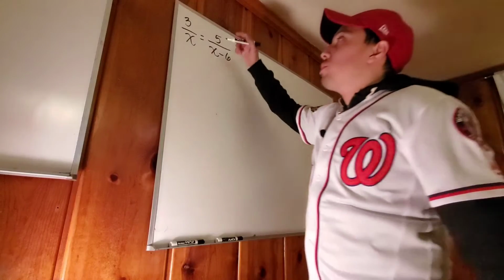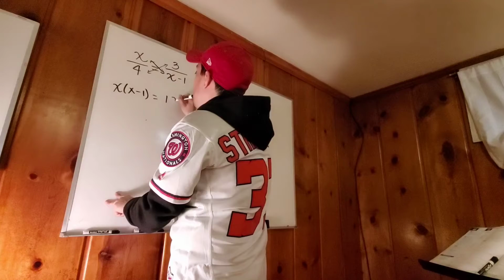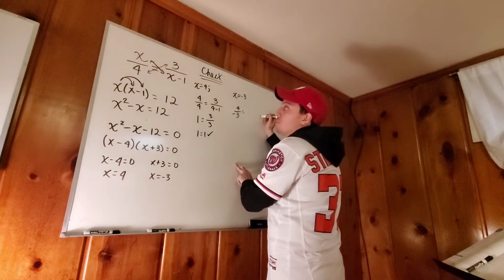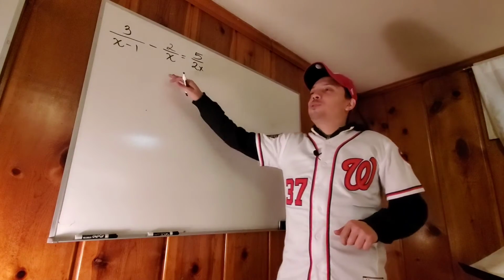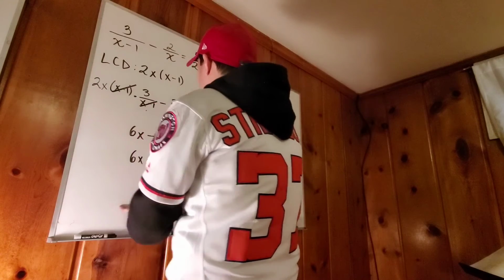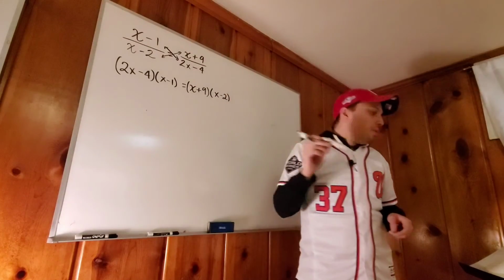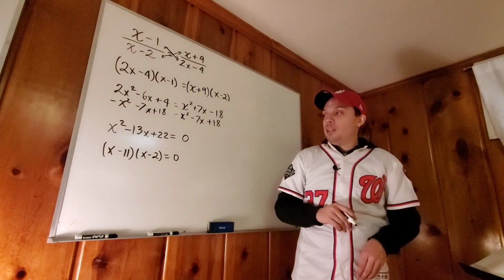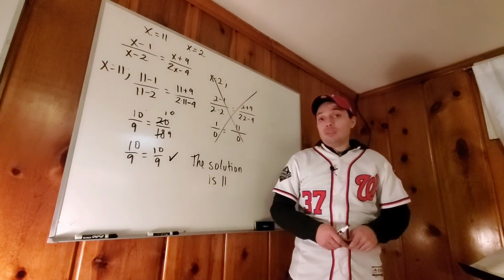Algebra 1 - Lesson 99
Lesson for Friday, March 20th, 2020